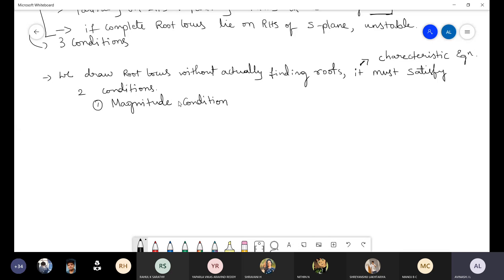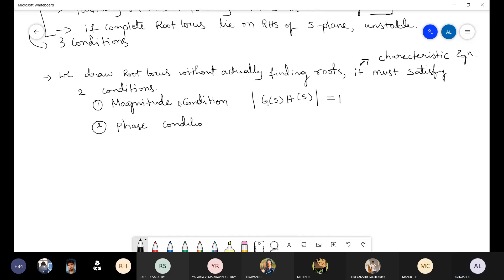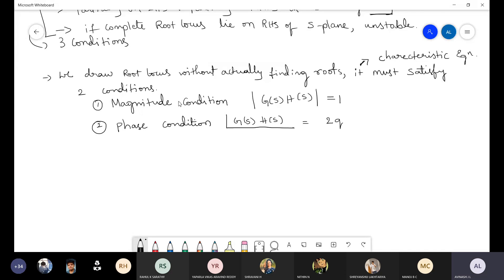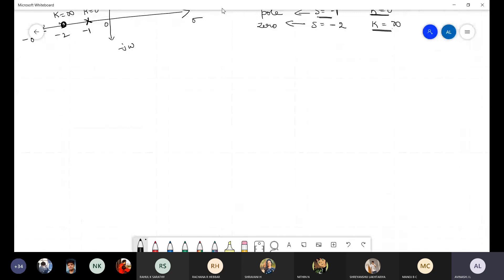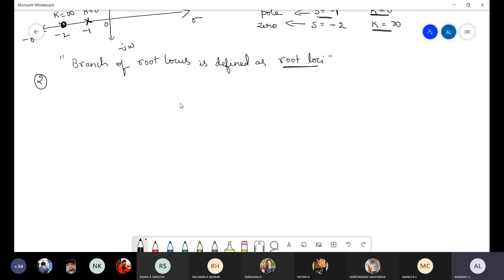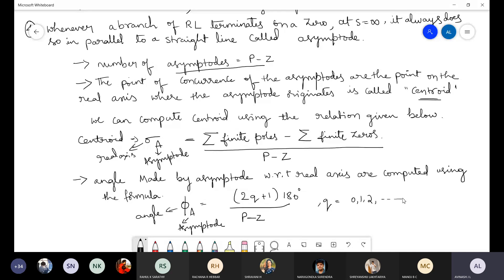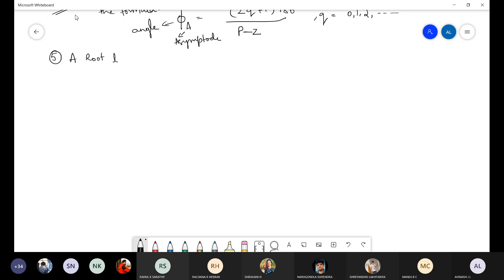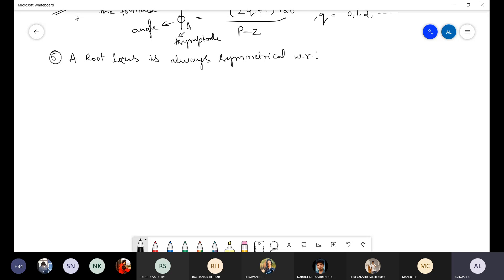30 Control Systems Root Locus Introduction